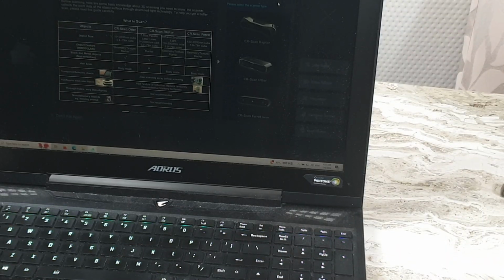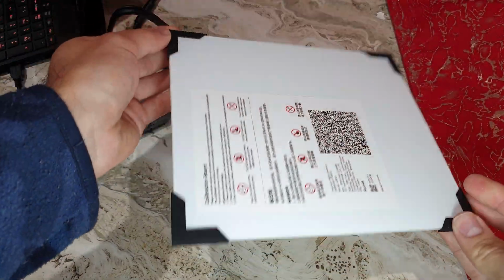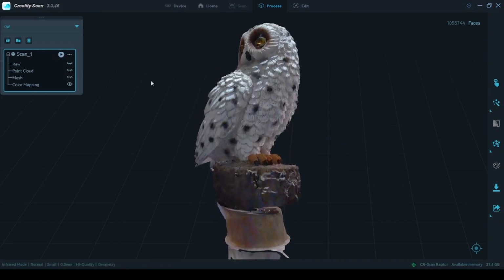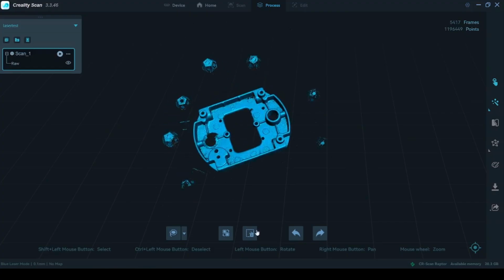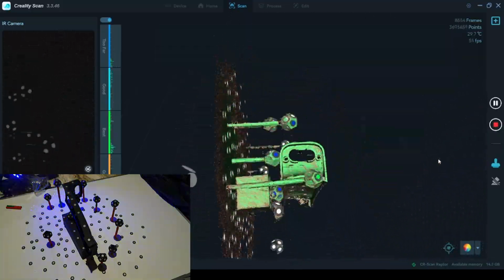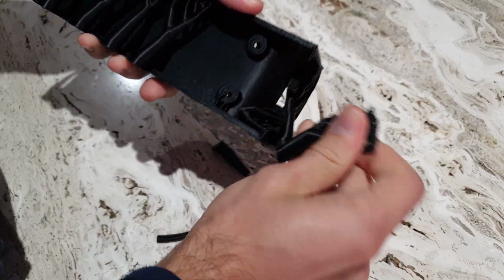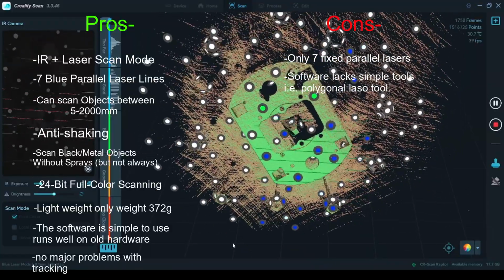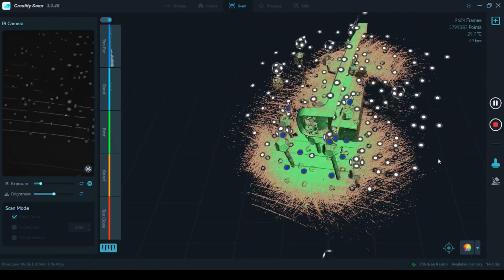Best budget 3D Laser 3D Scanner? Creality CR Scan Raptor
In this video I unbox and review the Creality Scan Raptor 3D Scanner.

Reupload fixed audio